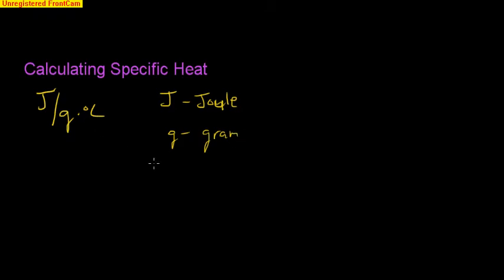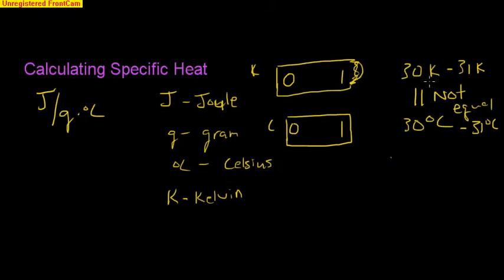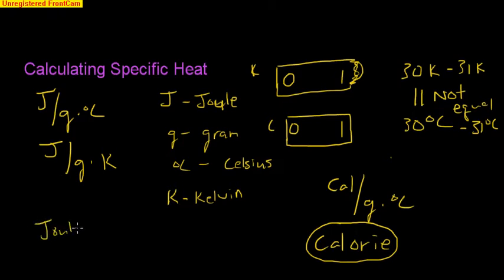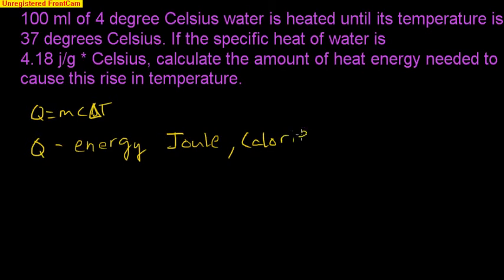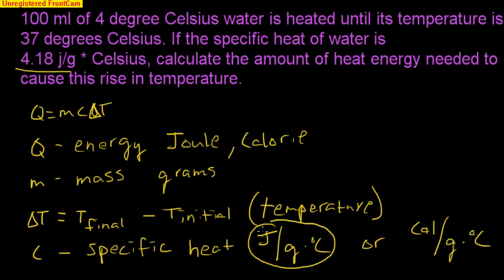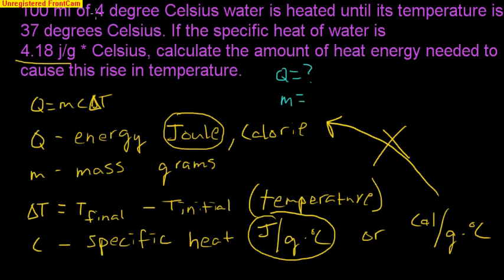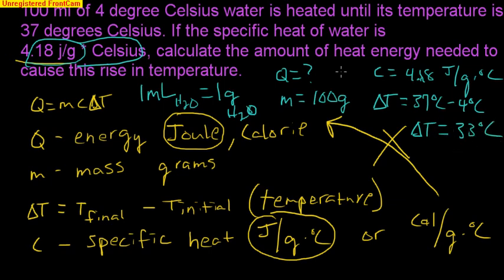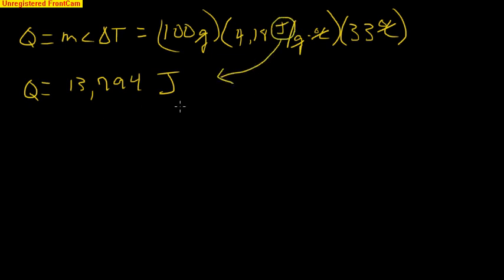Calculating Specific Heat